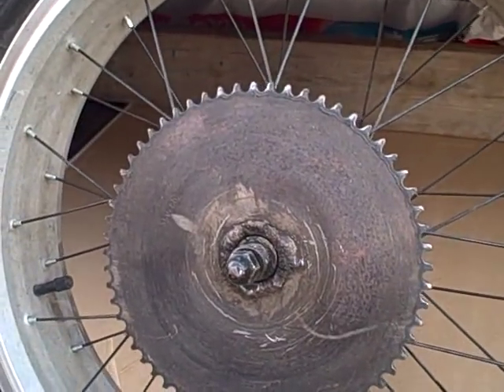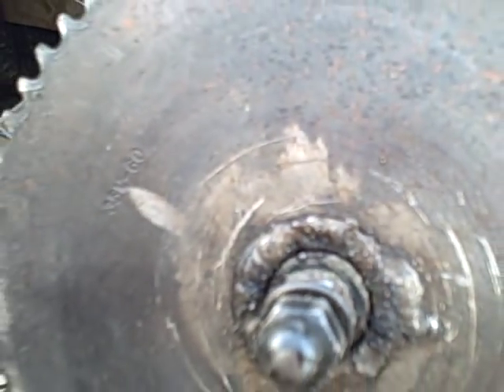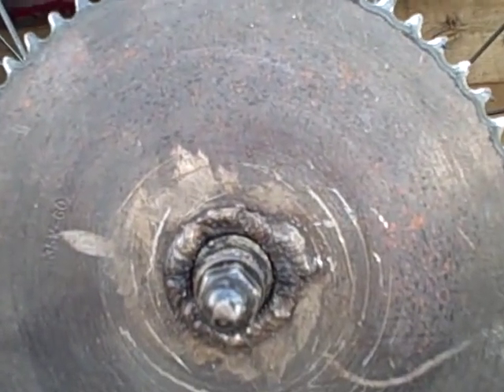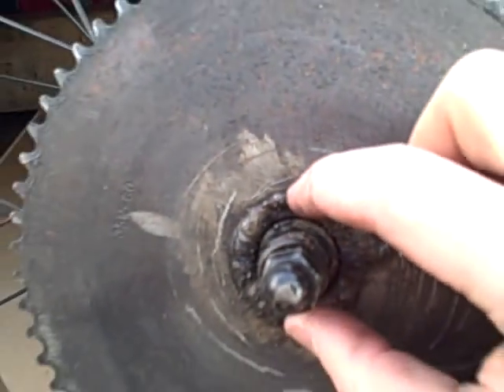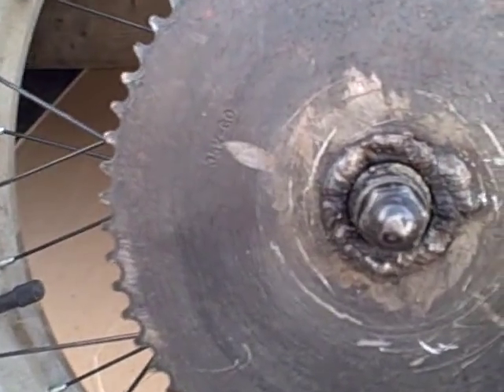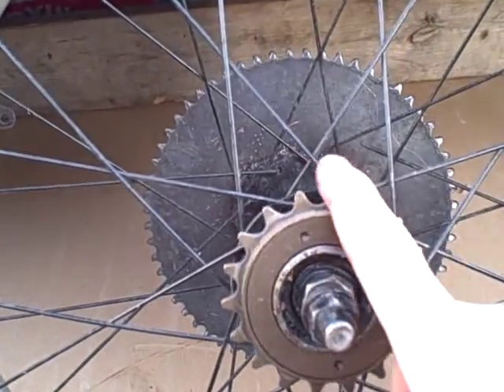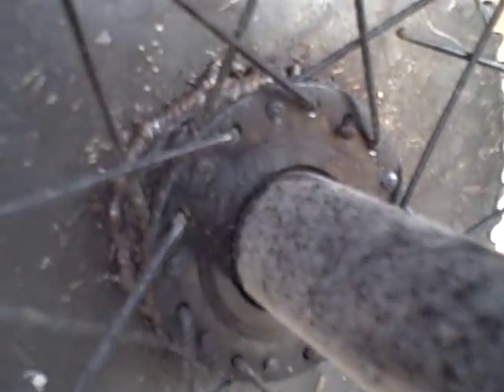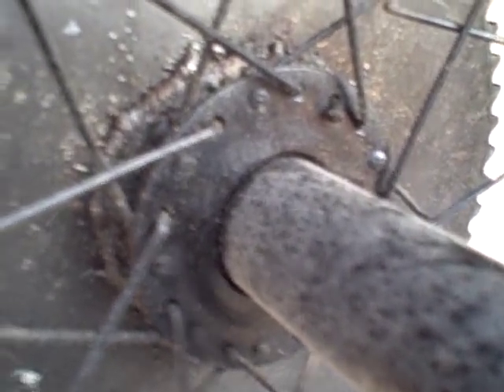5hp chopper bike sprocket hub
Here is the back wheel and sprocket from the 5HP Chopper Bike. Hopefully this video helps people understand how the sprocket is mounted to the rim. The sprocket is from a place called Princess Auto.